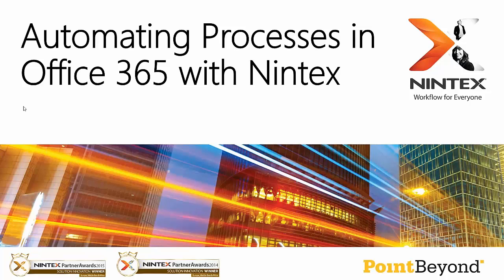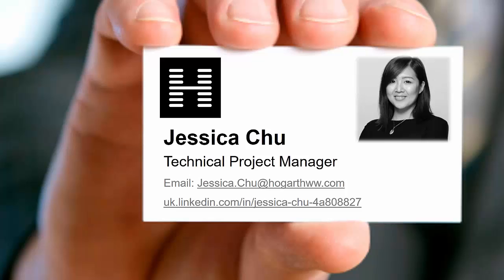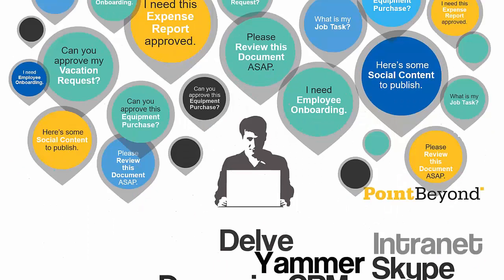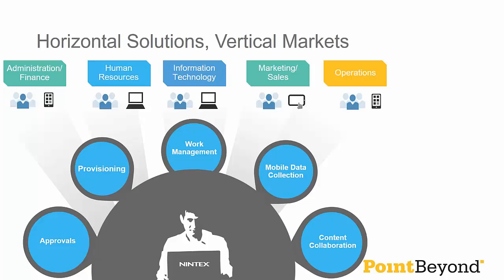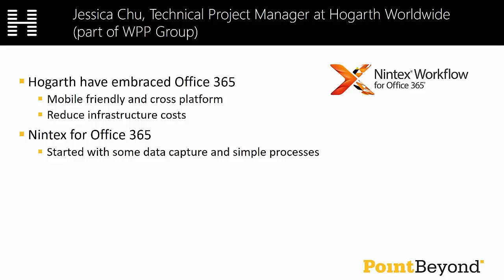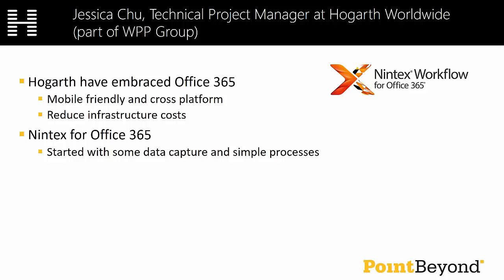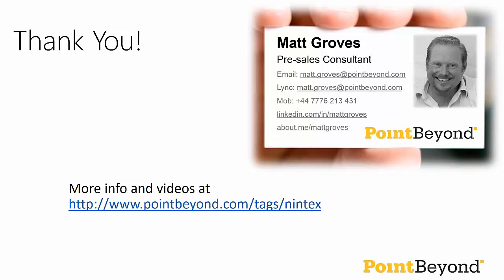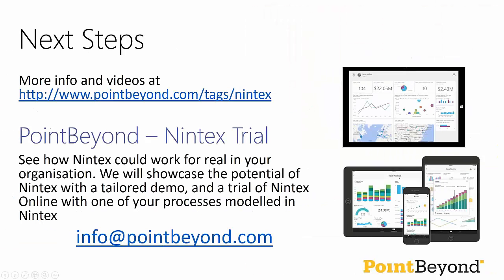Automating Processes in Office 365 with Nintex